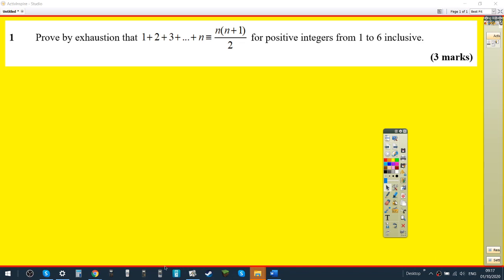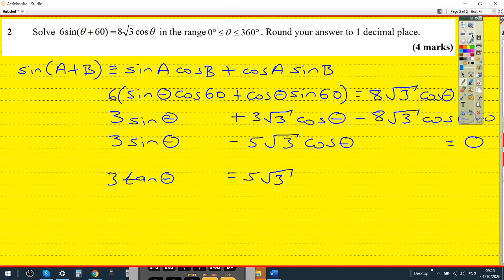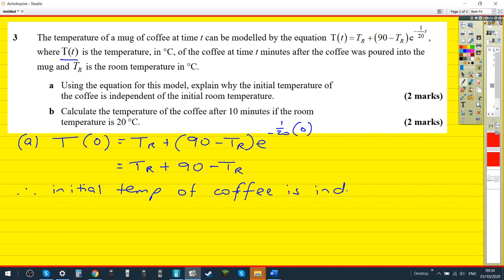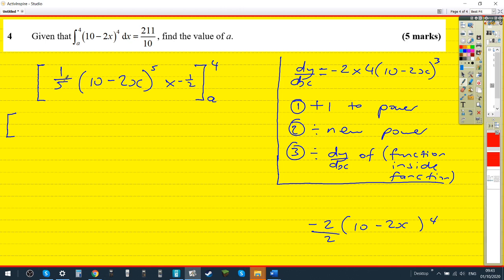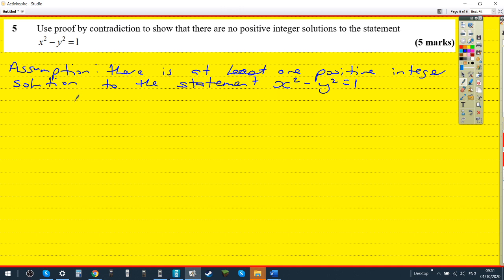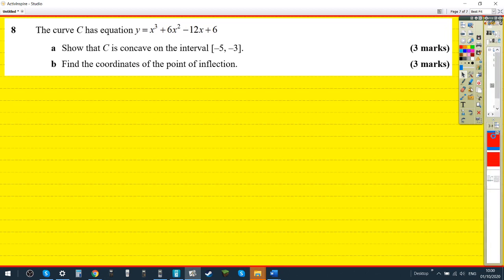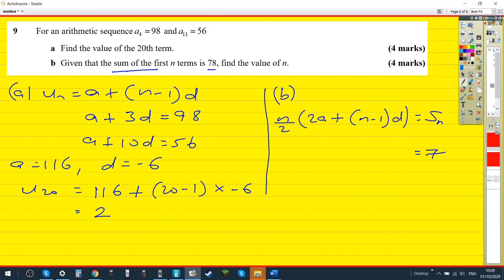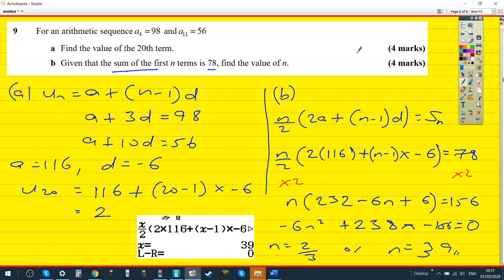Andrey - A level Practice Paper E - 1.10.20